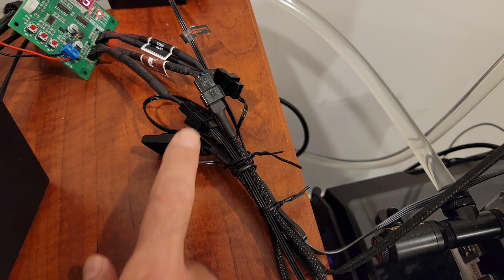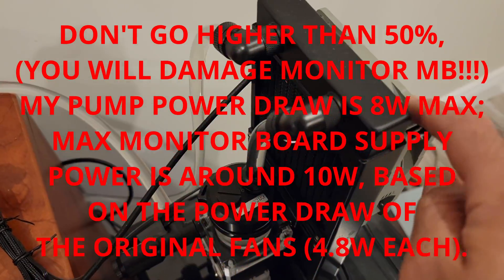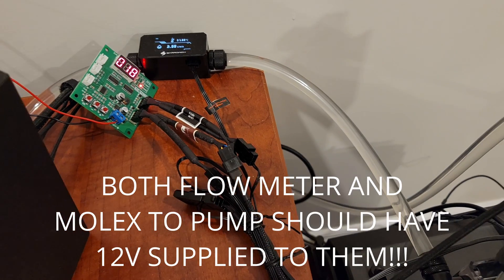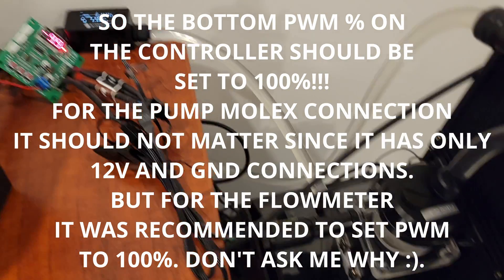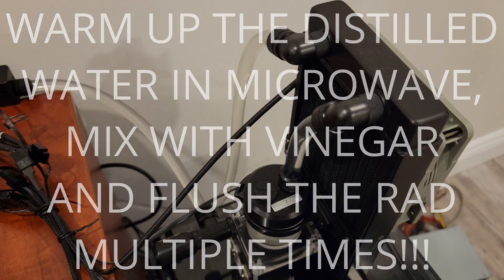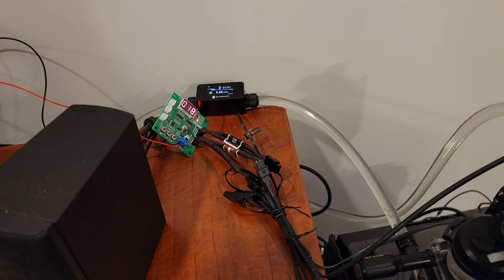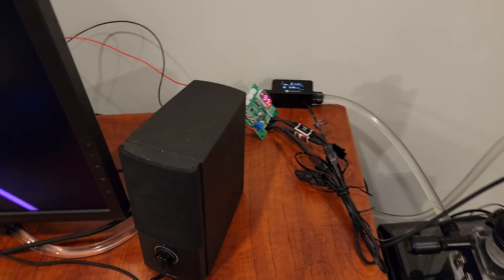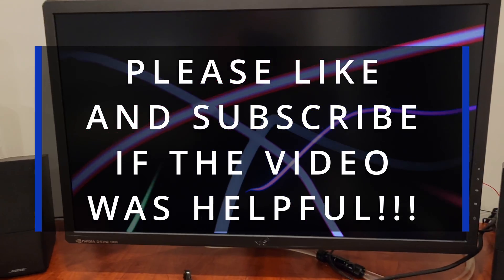ASUS PG27UQ Watercooling in Timelapse (no more fan noise)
In this video I am going to show you how I water-cooled the FPGA on my ASUS PG27UQ monitor to get rid of the internal fans!

As a lot of my viewers complained about my videos being too long, I decided to do this guide in Timelapse; 5 hours of my work in less than 8 minutes!!!

0:00 - Intro
0:09 - Special Thanks to tzanetos.tech!!!
00:29 - Mounting the GPU Block on FPGA
1:35 - Preparing/Soldering 12V Connector
1:47 - Mounting MB Module to Monitor
2:22 - Mounting Pump Reservoir combo to Radiator
2:48 - Adding Quick Connect/Disconnect to loop
3:05 - Adding Fittings, Tubing, and Flow Meter/Temp Sensor to loop
3:50 - Filling the loop
4:05 - Testing with External Controller
4:20 - End Results, Some Key Notes on my mod
7:20 - Please Like and Subscribe!!!

Please don't blame me if you damage your monitor screen, FPGA, controller, and/or the fans as you are 100% responsible for this mod!

Parts Used on this Project:

10cm PH 2.0mm GPU Graphics Card Cooling Fan Mini 4Pin Power Extension cable (Use this to Power the External Controller from MB 12V)
LINK is too big!!! You can find in on AliExpress

2 CH 4 Wire Voltage Regulator LED Digital PWM Motor Speed Controller (Use this to Control and power PUMP MOLEX, PUMP PWM, External FAN, and Flowmeter)

800L/H Water Pump Water Cooling Tank Reservoir
(I used Black 12cm, but recommend using 17cm one)

Bykski G1/4" Water Valve,Fluid Stop,Pass Quick Disconnect
(Highly recommended, I used 2pcs Female-Female)

Bykski PC Water Cooling Fittings Combo Plug+Water Valve+Mini Double Male Fitting (For when you want to Empty your loop, you definitely need this, used back-kit one)

Bykski CC-TE3DTSO-X-V2,G1/4'' Split Water Cooling 3-Way Fitting
(Used this to add the water valve from pump outlet)

Water Cooling Coolant Injection Bottle
(Use this to easily fill your pump)

Mini G1/4 Smooth Water Stop End Cap
(Use this to cap the top of the pump, pump doesn't come with a cap!)

Barrowch FBFT07 Water Cooling System Monitor OLED Display Real-Time Flow Temperature Meter Thermometer (Optional)

Bykski CR-RD240RC-TN-V2 PC Cooling G1/4 Copper 240mm Radiator Water Cooler Row For 120m 12cm Fan 30MM Thick (Do not use aluminum radiator, since the GPU block is copper)

Barrow ID 9.5mm+ OD 12.7mm (3/8'-1/2') Soft Tube Silicone hose tube Black Transparent 1Meter/pcs
(I used clear, 4m. Probably can get a way with 2-3m. Used the spare when I want to empty the loop)

Computer PC GPU Universal Water Cooling Block
(GPU Block for the FPGA)

SDTC Tech 4-Pack G1/4" Male to Female Extender Connector 90° Rotary Elbow (Used 4, 2 on the GPU Block and 2 on PUMP)

Water Cooling Compression Fitting 2PCS G1 4 Thread Flexible Tube
(You need 13pcs min, 2 on GPU Block, 4 on Quick Connect, 2 on Flowmeter, 2 on RAD, 2 on PUMP inlet, 1 for your tubing to empty loop)

CORSAIR Hydro X Series, XL8, Performance Coolant, 1L

SNS TK-2 New Black

CRJ Fan Header to 12V 4-Pin Molex Power Adapter Cable for Water Pumps
(If not available use something similar, or make your own, I just made one)

Noctua NF-P12 redux-1700 PWM (Optional)

Cable Matters 4-Pack, PWM 4 Pin Fan Extension Cable - 12 inches (PC Fan Extension Cable, PWM Fan Extension Cable, PWM Extension Cable)

ARCTIC MX-6 (8 g)